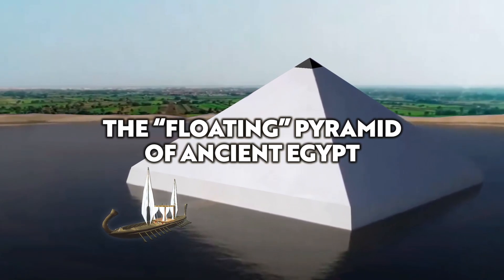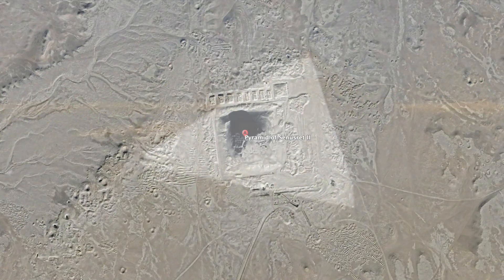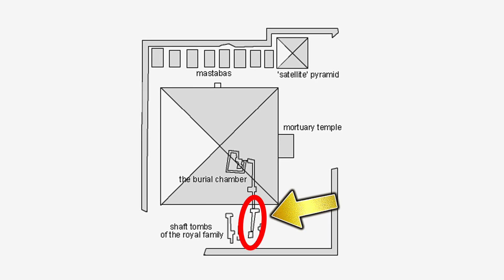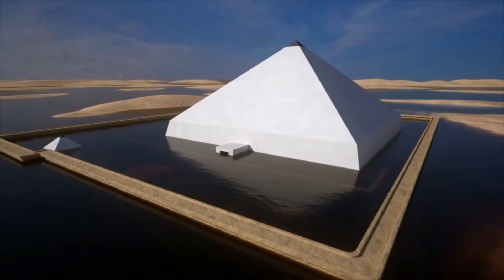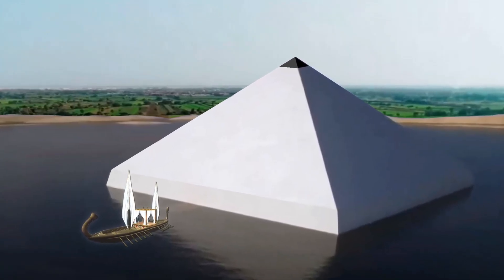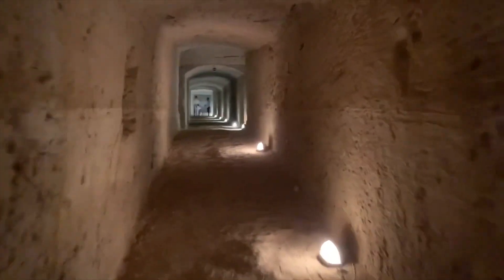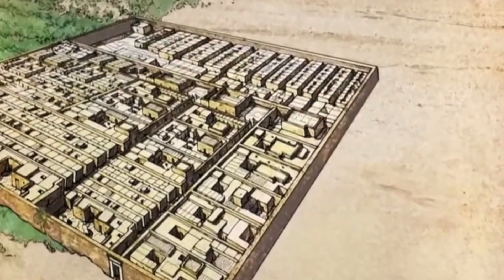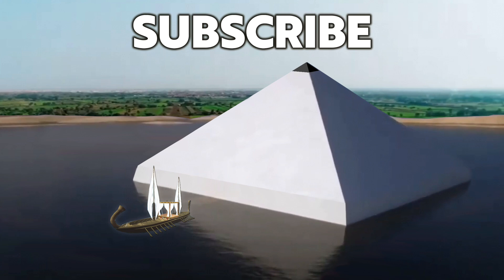The Truth Behind the 'Floating' Pyramid of Egypt | Ancient Architects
"Surrounded by a mysterious trench, only one Egyptian pyramid was ever constructed to look like it floats on water; experts decode the ancient secrets of the pyramid that are locked inside its hidden tunnels."

That was the blurb for Season 8 Episode 8 of the Science Channel’s Unearthed, which first aired in January 2021, an episode called 'Egypt’s Floating Pyramid', that being the Pyramid of Senusret II.

It’s the same pyramid I featured in my last video, located at El Lahun, in the Faiyum region of Egypt.

The Unearthed documentary features many credible Egyptologists and archaeologists, it’s presented as real archaeology – factual and accurate – and the whole concept of a floating pyramid illusion is something I had never heard of before.

Of course I wanted to investigate further, and I’m glad I did.

And to clarify, of course the show was not literally implying a floating pyramid, but a pyramid complex that was completely submerged with Nile floodwaters – by design – by order of Pharaoh Senusret II.

But are the claims fact or fiction? Is there really any evidence that the mighty pharaoh wanted to create the illusion of a floating pyramid? Watch the video to find out.

Contents:
0:00 Introduction
0:59 The Pyramid of Lahun
2:34 Unearthed Floating Pyramid Documentary
4:06 Evaluating the Claims
4:49 Subterranean Passages and Chambers
7:26 The Buildings of the Pyramid Complex
8:28 Senusret II - Engineering Master
11:00 The Protective Trench
13:37 A Flooded Tomb?
15:00 The Workers Village & Cult Town
16:02 Why the Pyramid Was Never Submerged
16:38 Why the Pharaoh Used Mudbrick
17:48 Concluding Remarks

Sources:
Unearthed Season 8, Episode 8: Egypt's Floating Pyramid